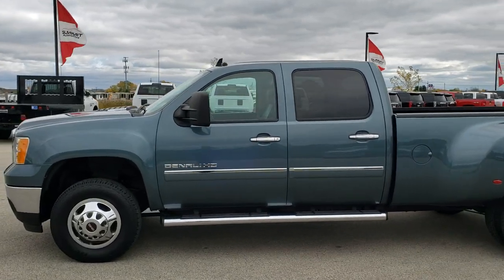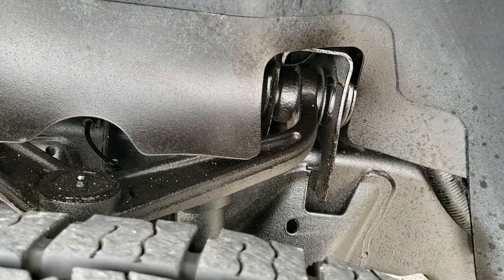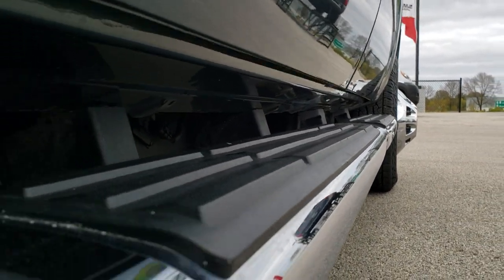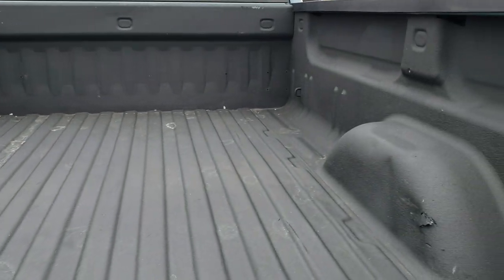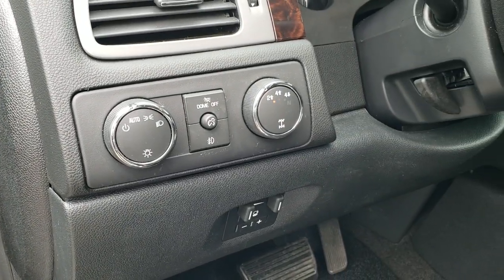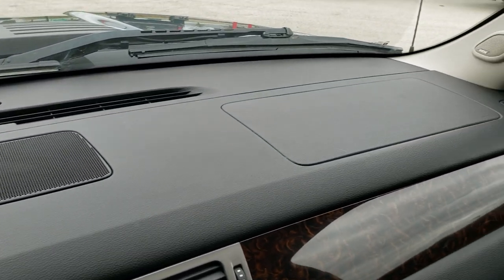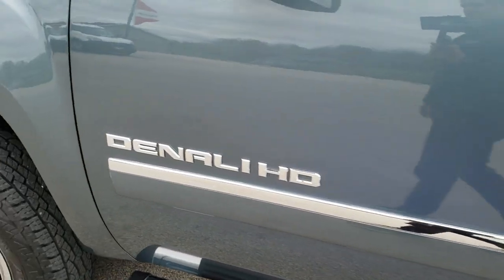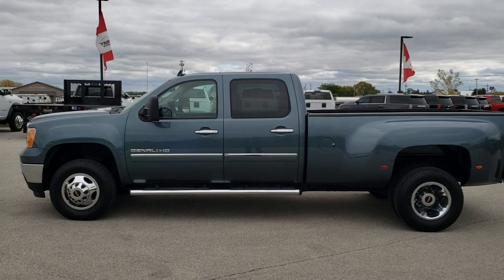10263 2011 GMC SIERRA 3500 DENALI DURAMAX DIESEL STEALTH GRAY WALK AROUND REVIEW SOLD! SUMMITAUTO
Today we did a walk around review of this 2011 GMC Sierra 3500 Denali in Stealth Gray Truck for sale.

STOCK: 10297B
PRICE: $39,995
MILES: 41,418
MAKE: GMC
MODEL: SIERRA 3500
VIN: 1GT426C82BF210017
LOCATION: FOND DU LAC OSHKOSH WISCONSIN, 54937 TRUCKS ON 41

6.6 Liter V8 Duramax Diesel, LML Engine with 397 Horsepower, Full Four Door Crew Cab, Long Box 8 Foot Longbox, Dual Rear Wheel Dually DRW, Denali Package, 6 Speed Automatic Allison Transmission with Optional Manual Tap Shift, Turn Dial 4x4 Four Wheel Drive 4WD, Factory Navigation System with Nav Disc Included, TV / DVD Player Rear Entertainment System RES, Reverse Backup Camera Rearview Camera, Onstar System, Full Towing Package with Receiver Trailer Hitch, Wiring and Transmission Cooler Tow Package, Factory Brake Controller, Factory Exhaust Brake, Telescopic Tow Power Mirrors with Built-in Directional Signals, 3.73 Gears with Automatic Locking Differential Limited Slip Differential, Nexen Roadian AT LT235/80 R17 Tires, Steel Rims with Chrome Covers, Four Wheel Disc Brakes, Factory Chromed Stepbars, Spray-in Bedliner, Bedrail Covers, Clearance Lights, Fog Lights, Reverse Sensors, EZ Raise Assist Tailgate, Locking Tailgate, Chrome Trimmed Grill, AM / FM Radio Tuner, Sirius/XM Satellite Radio Capabilities Sirius / XM, CD Player, Bose Premium Audio Sound System, Bluetooth, Hands-Free Phone Controls Blue Tooth, Auxiliary MP3 Jack Portable Audio Connection, USB Jack Portable Audio Connection, Keyless Entry with Factory Remote Start, Rear Window Defroster, Adjustable Height Seatbelts, Driver and Passenger Front Air Bags, L.A.T.C.H. Child Safety System, Woodgrain Trimmed Heated Steering Wheel with Multi-Function Steering Wheel Controls, Homelink System with Three Programmable Buttons for Garage Doors, Lighting Systems & Security Systems, Compass, Outside Temperature Display and Mileage Display, Dual Multi-Zone Climate Control , Power Adjustable Pedals, Weathertech Floormats, Woodgrain Dash And Door Trim, Air Conditioning AC, Cruise Control, Power Locks, Power Windows, Tilt Steering Wheel, Automatic Headlights Autolamp, Stealth Gray Metallic, This is one of the sharpest 2011 GMC Sierra 3500 crewcab longbox duallie diesels we have ever had on our lot! Make your move before this super clean 4wd is gone!

STOCK: 10297B
PRICE: $39,995
MILES: 41,418
MAKE: GMC
MODEL: SIERRA 3500
VIN: 1GT426C82BF210017